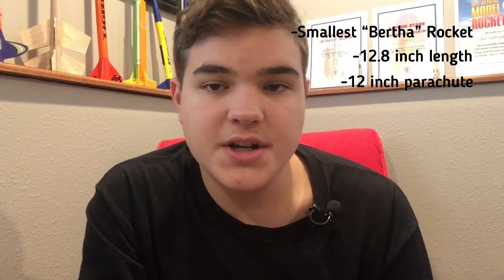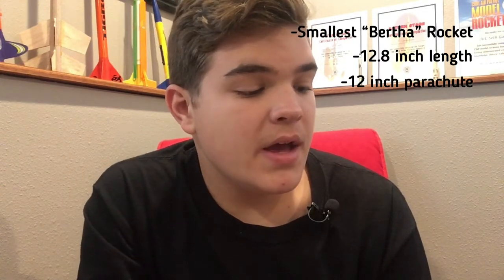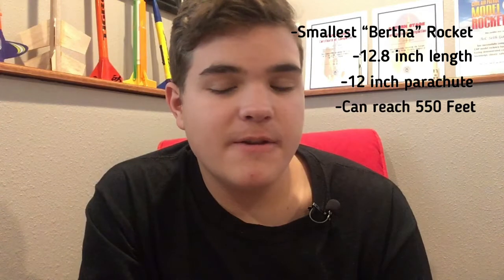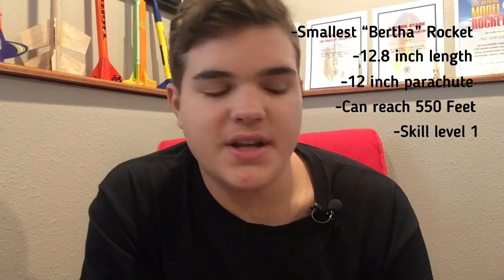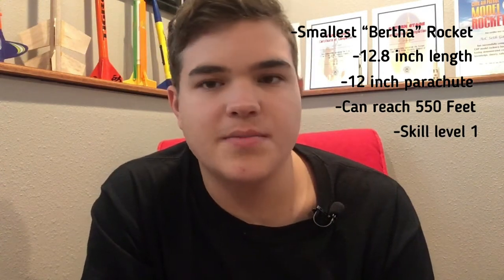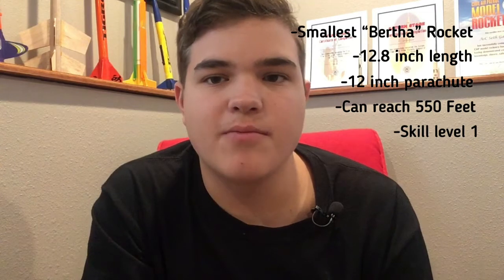Estes “Baby Bertha” Unboxing/Building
Hey Guys, here’s the unboxing and building of the Estes “Baby Bertha” which was super fun and pretty easy to build.